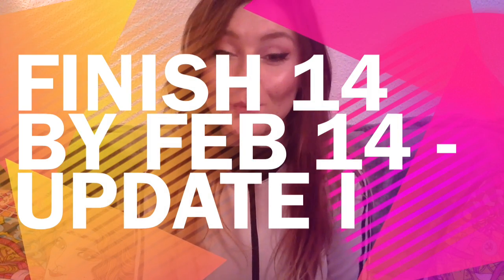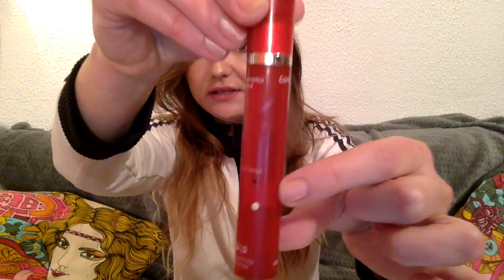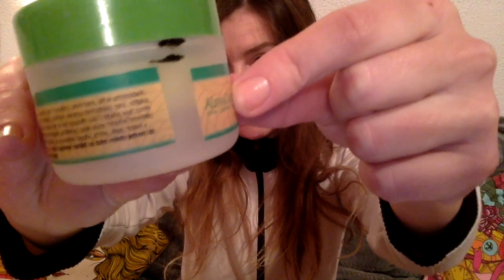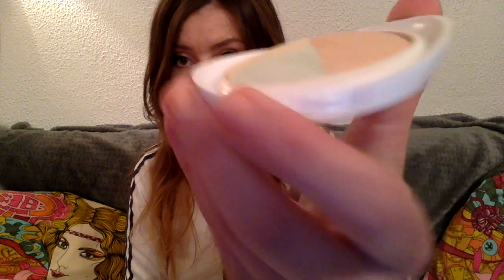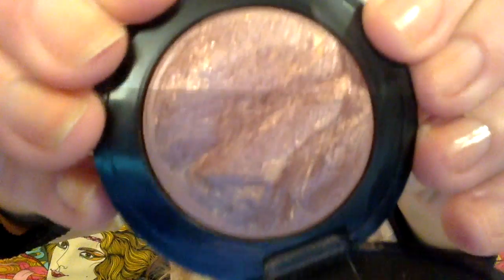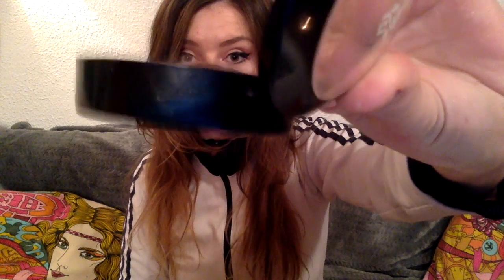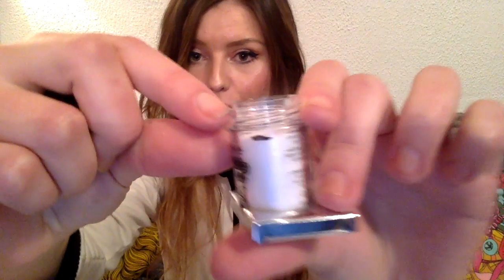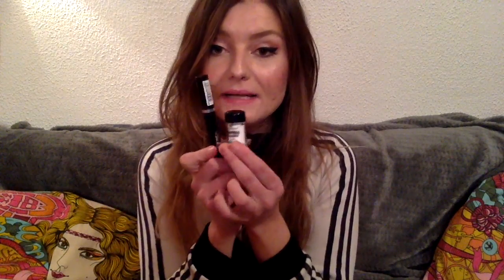Finish 14 by Feb 14 - Update I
My products:

DirtyWorks Vitamin C Brightening mask
Avon Clearskin professional Blemish Mark Treatment
AlmaDerm Melem sa uljima cetinara face balm
Once Upon A Time Countour des Yeux Antirides Jour eye gel
SunDance Lipbalm SPF 30
Makeup Academy Pro-Base Prime & Conceal powder
P2 Autumn glow cream highlighter in brilliant
Deborah Gold Mahogany blusher
Essence Eye sorbet in illuminating kiwi
MaxFactor Smokey eye effect cream eyeshadow
L'Oreal Studio Secrets Professional fibre mascara primer
Essence volumizing lash powder
Oriflame eyeshadow in Garden of Eden
Maybelline Diamond gloss in Fuchsia Fever